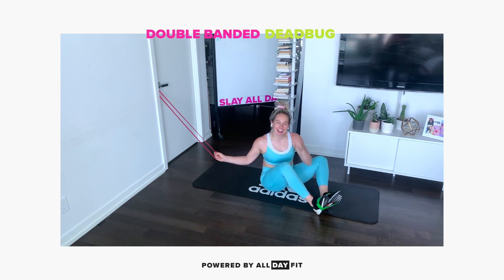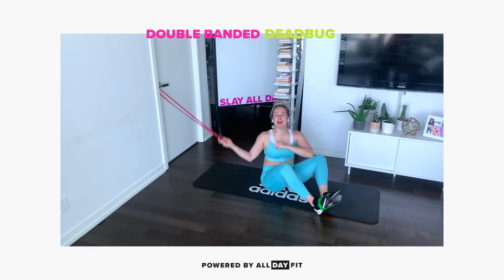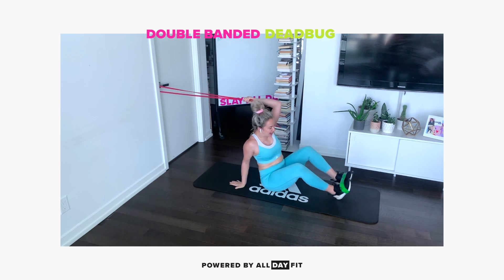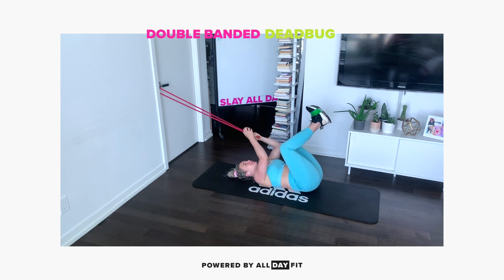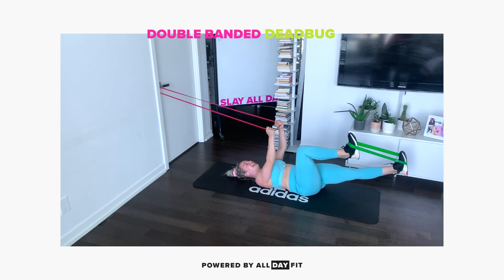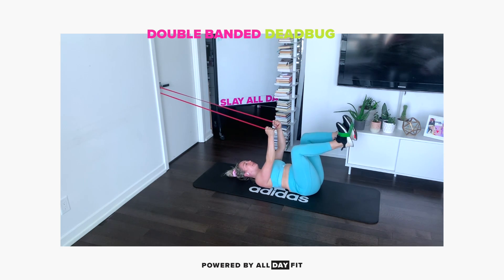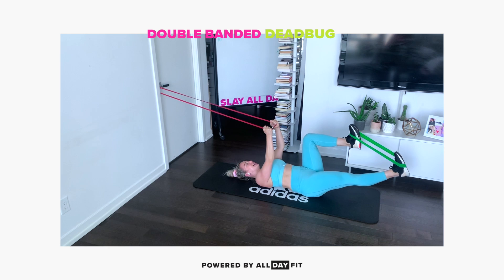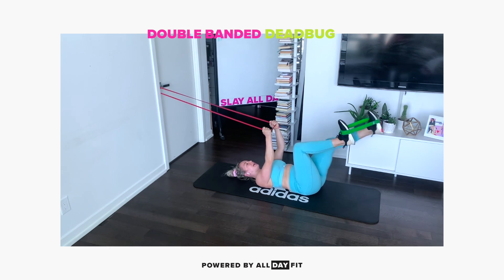DOUBLE BANDED DEADBUG | All Day Fit